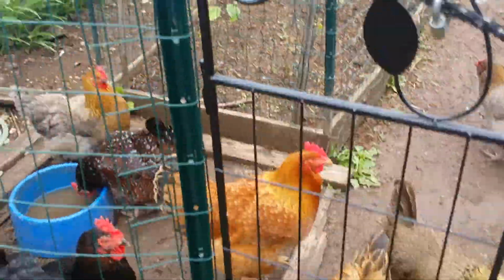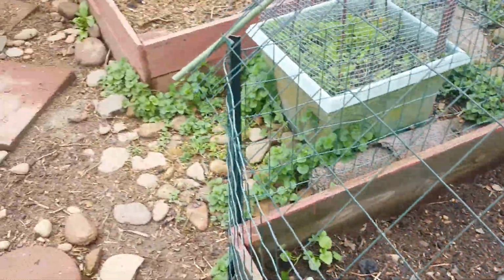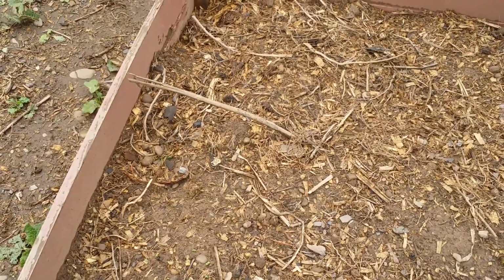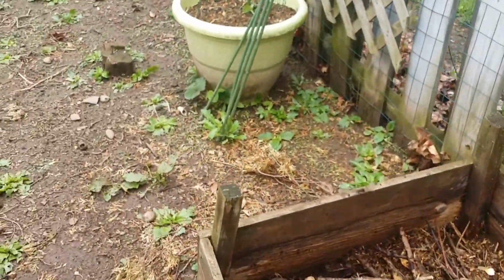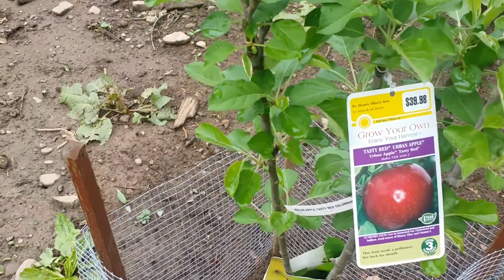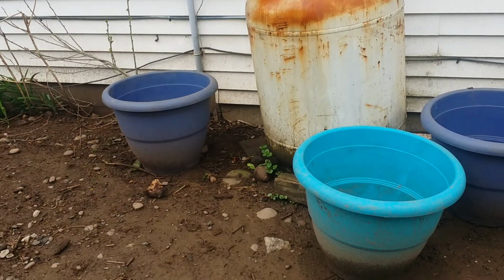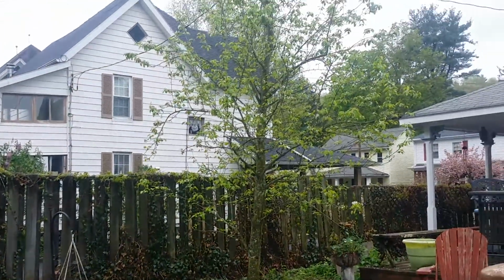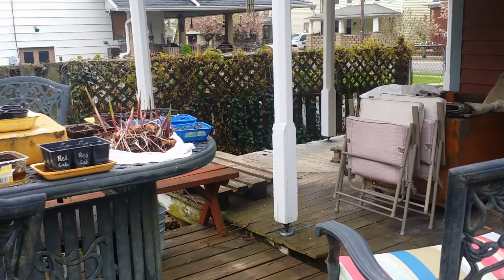May 12, 2018 part 1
Very very rough looking garden. It's a work in process. We did get the trellis made for the pumpkins to vine up. I'm in the middle of reworking the pond tiers so we can get the filter running. And, of course, veggies growing.